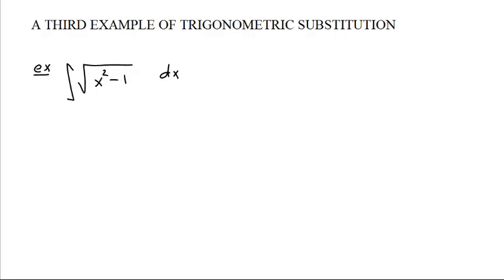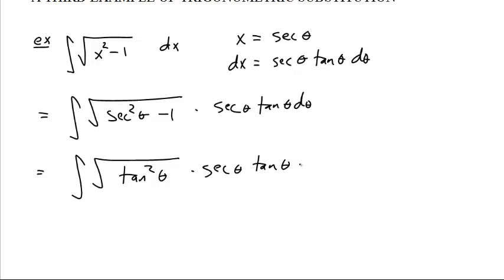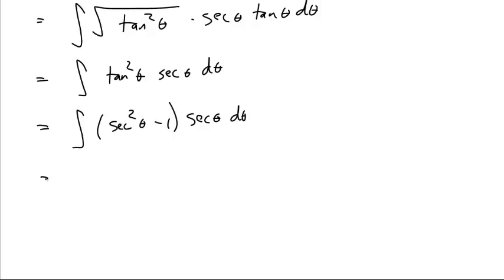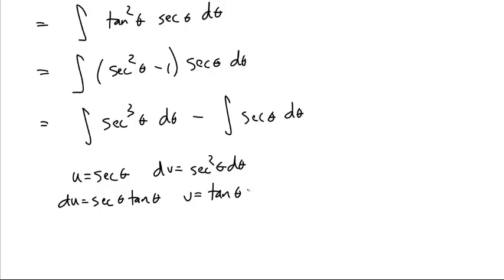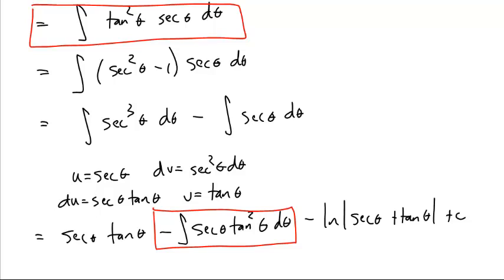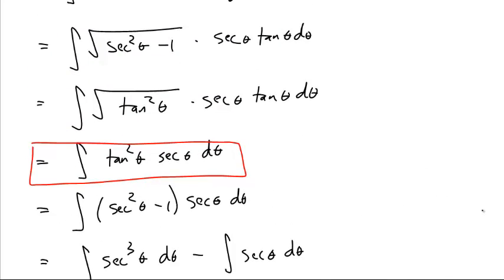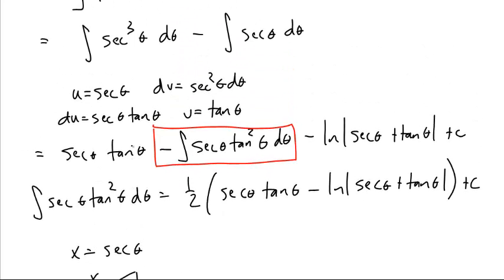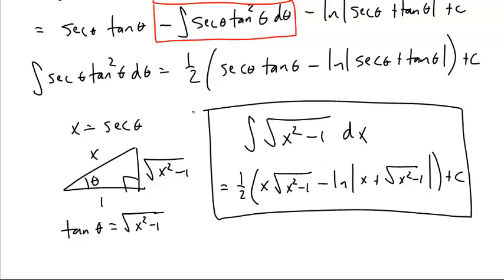third example of trigonometric substitution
One last trig sub.